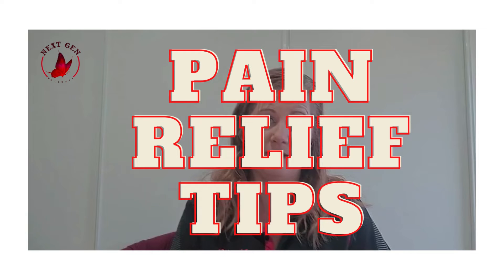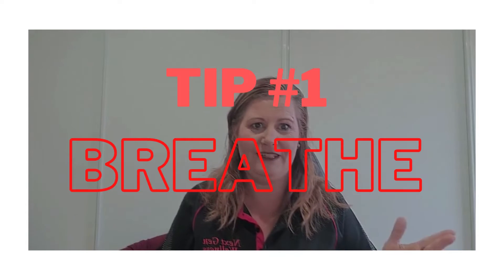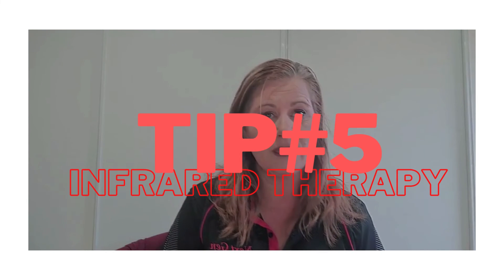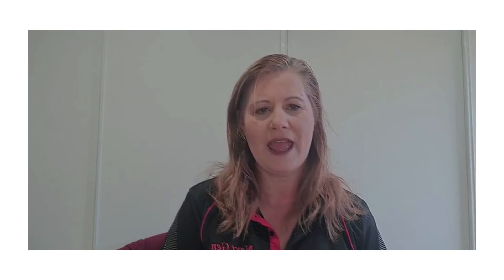Pain Relief Tips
Dani shares simple ways to relieve us from pain. It's easier than you thought!